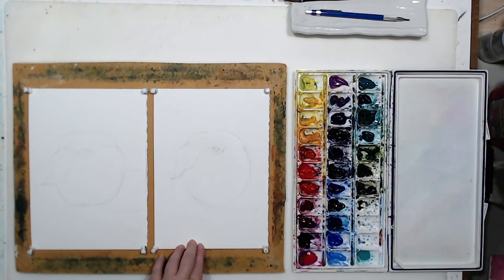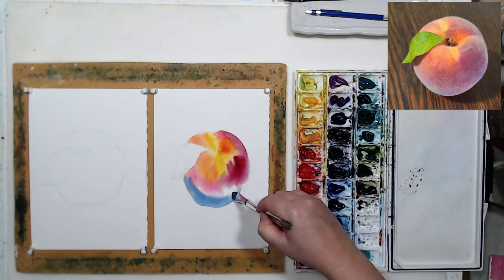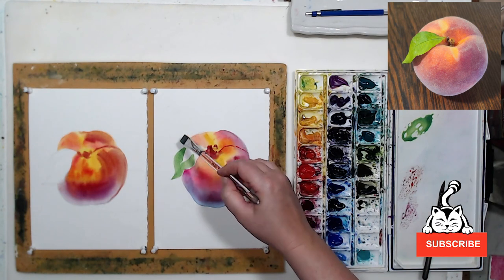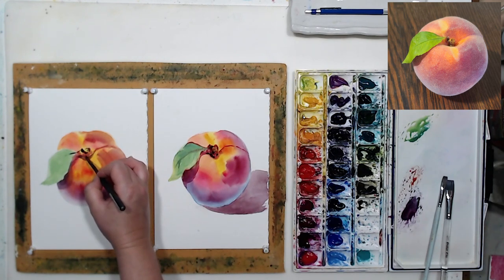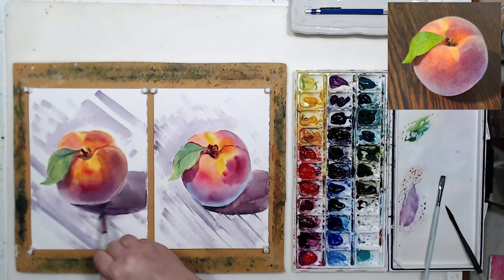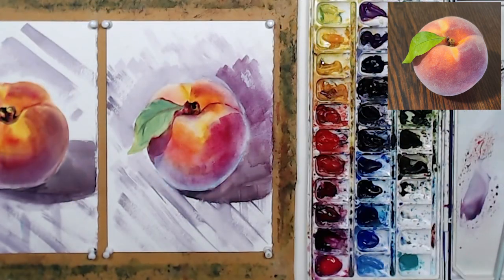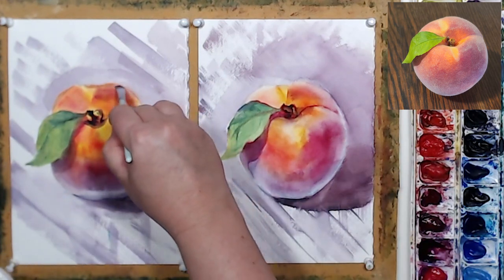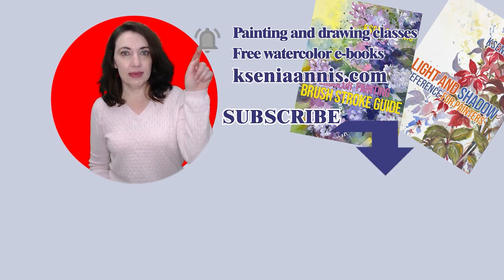How to paint a peach in watercolor: 2 ways to create texture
This tutorial is about painting peaches and two ways to show their texture. The reference photo is in the Community posts on my channel.